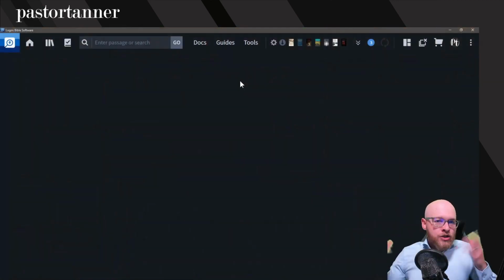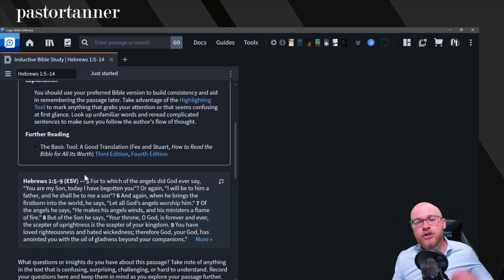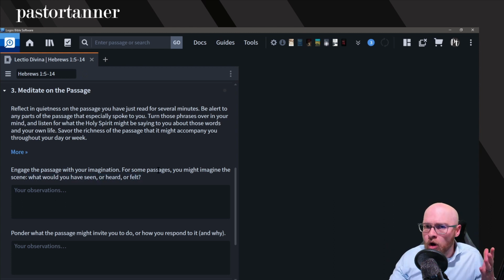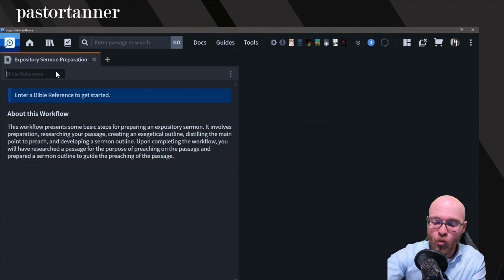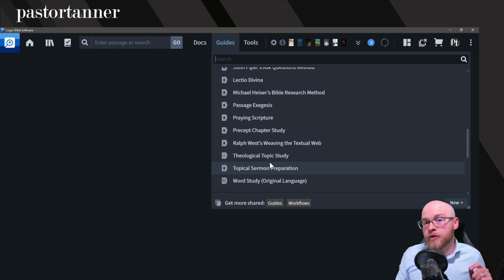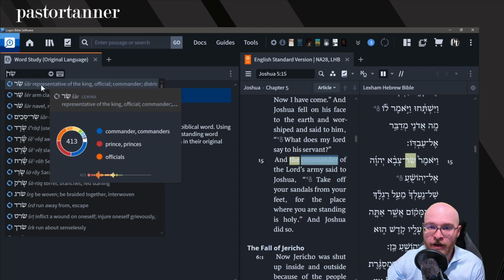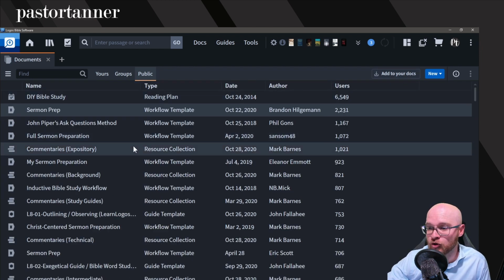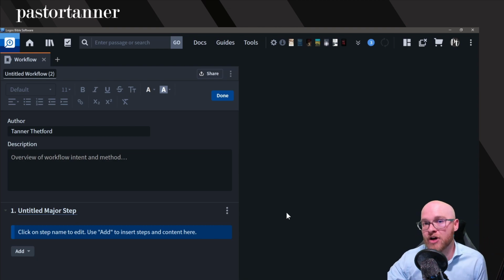Using Workflows in Logos 9 for Bible Study or Sermon Preperation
Logos Workflows get the process out of your way so you can get straight to the insights!!
Timestamps
0:00 Intro
0:52 How to open workflows in Logos 9
1:18 Inductive Bible Study Workflow
3:25 Lectio Divina Workflow
5:48 Expository Sermon Preparation Workflow
7:22 Word Study Workflow
9:20 Adding Custom Workflows

11:03 Creating Custom Workflows
11:56 Outro